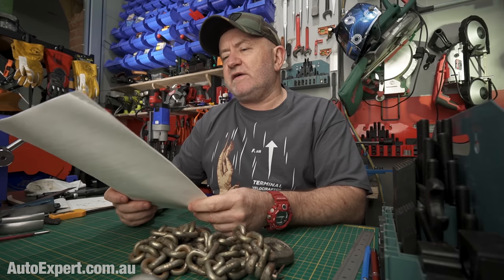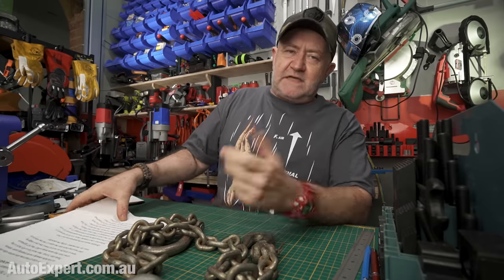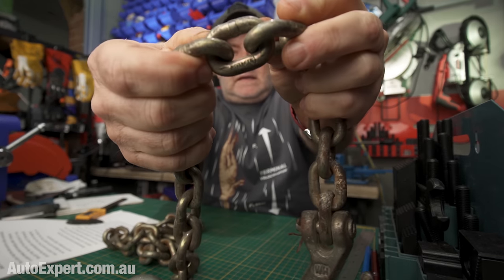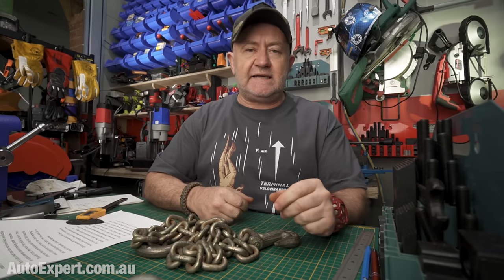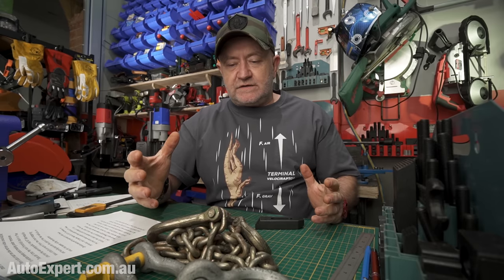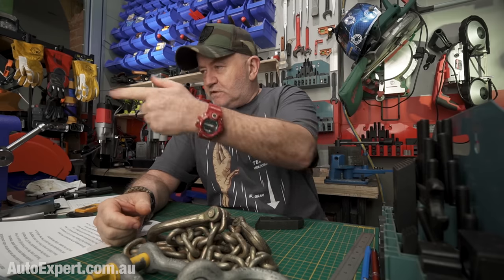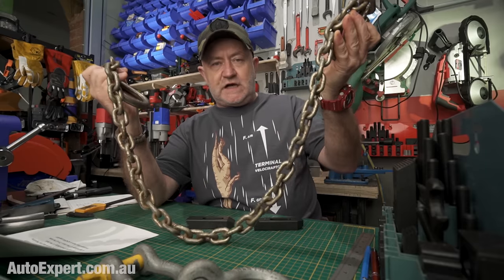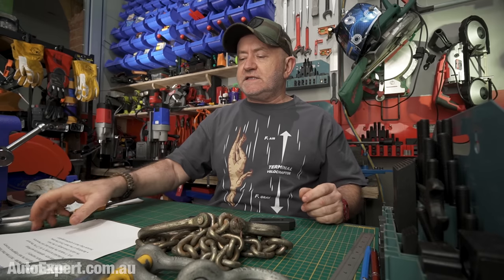4WD recovery: How dangerous is drag chain? | Auto Expert John Cadogan